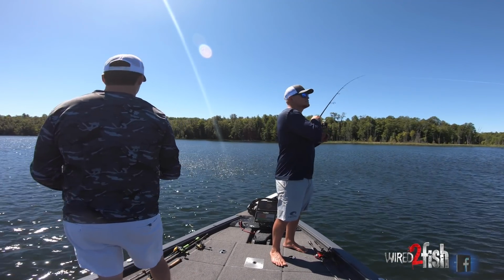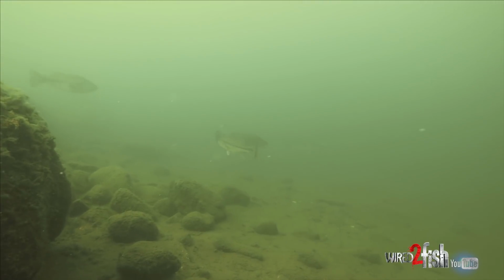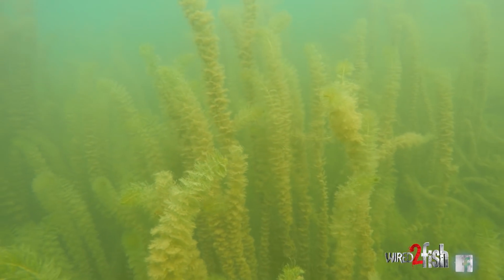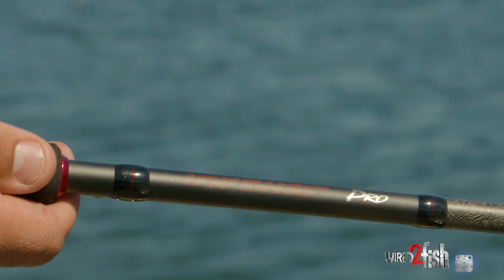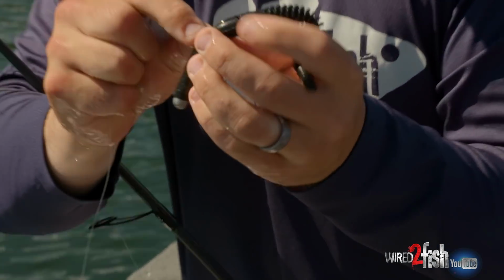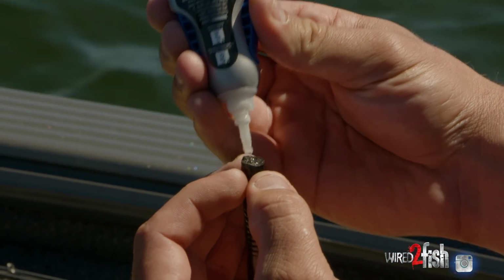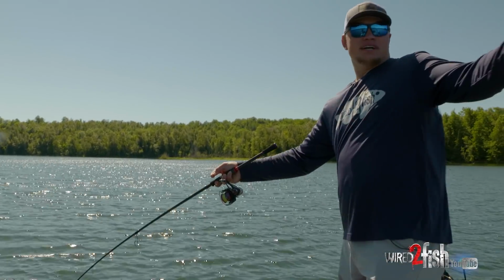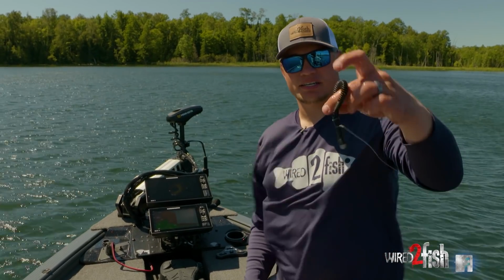How to Neko Rig Bass Along Bottom Transitions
Transitions zones like outer grasslines and hard and soft bottom edges are magnets for late summer bass. Wired2Fish's Mitch Anderson explains how to find and catch bass along these productive underwater highways using a Neko rigged worm. While fast-moving baits like a crankbait or heavy ChatterBait can be the deal, finesse tactics like the Neko rig or drop shot appeal to all moods of bass and excel at picking apart key edges.

• Humminbird SOLIX 10 CHIRP MEGA SI+ G2 Fish Finder (Humminbird site)
• Humminbird SOLIX 10 CHIRP MEGA SI+ G2 Fish Finder (The Bass Tank)

Anderson explains how he uses Humminbird's 360 Imaging to make accurate casts (lineups) down these edges, which maximizes keeping the bait in the strike zone. Like other finesse tactics, Neko rigging requires a sensitive rod and reel setup -- Anderson details his go-to rod, reel and line combo for balancing sensitivity with power. Lastly, he walks through how to rig a worm and shares a tip on using super glue to minimize losing nail weights.